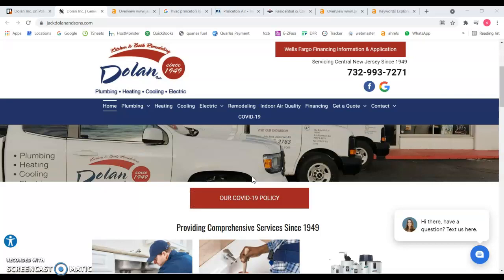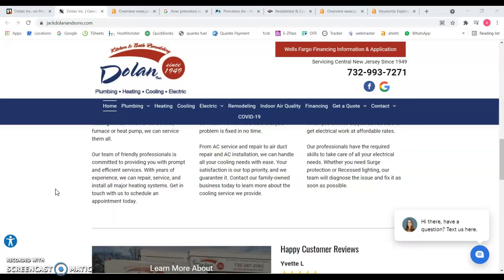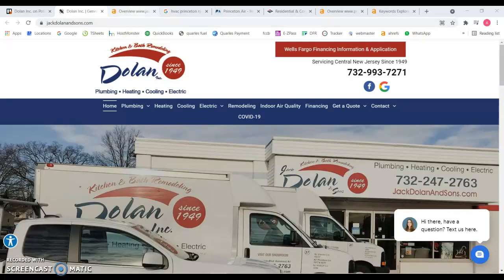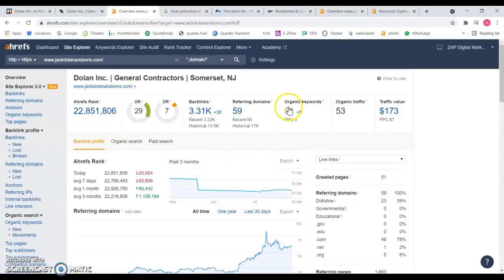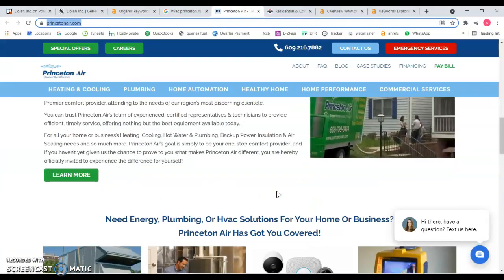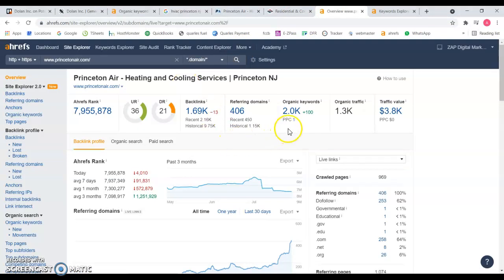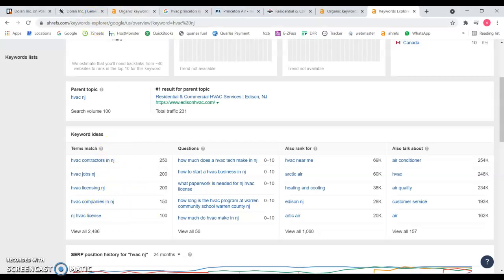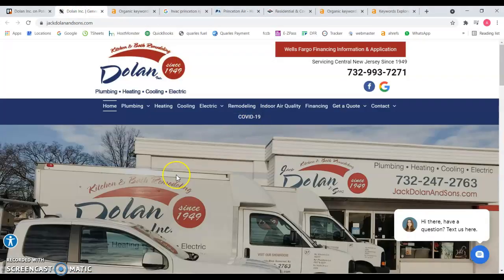Dolan Inc.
website review